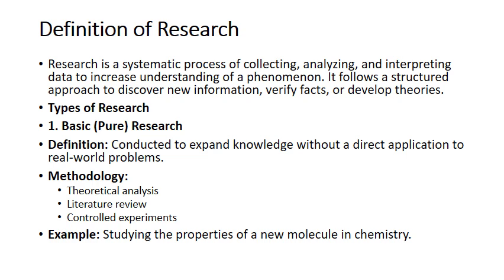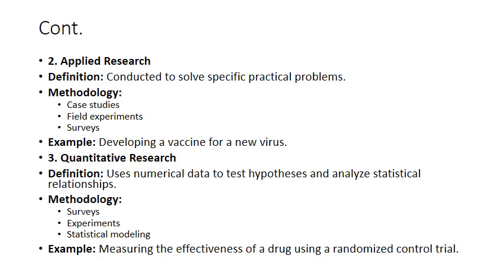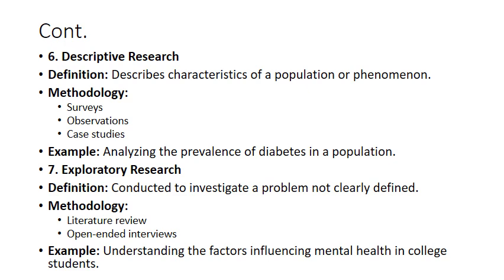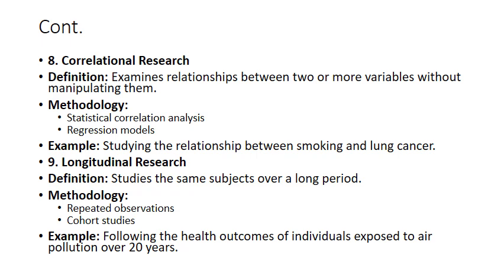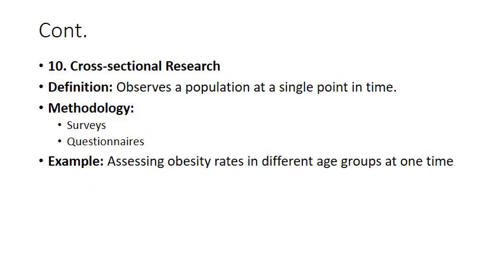Research Methodology Lecture 4 A